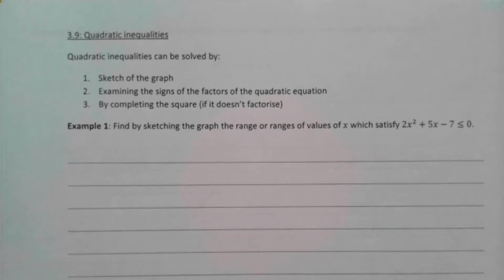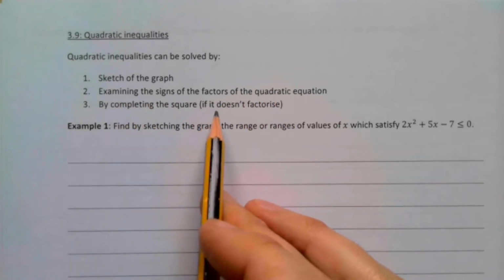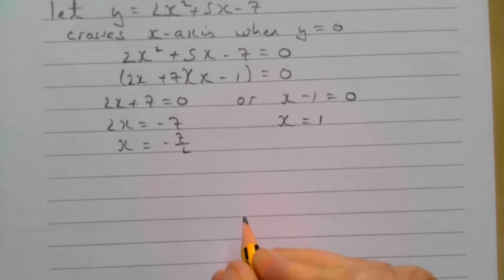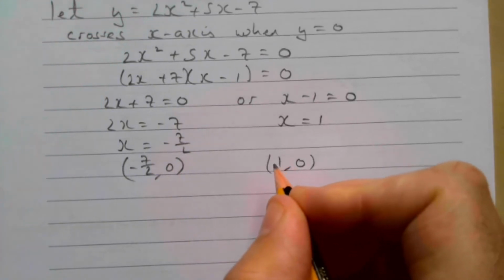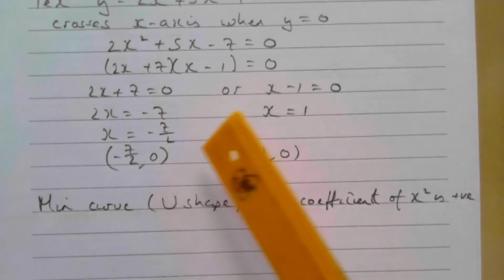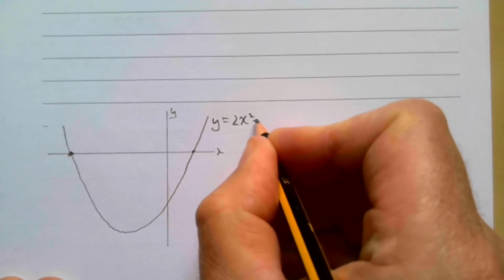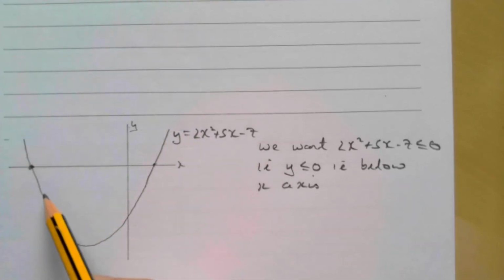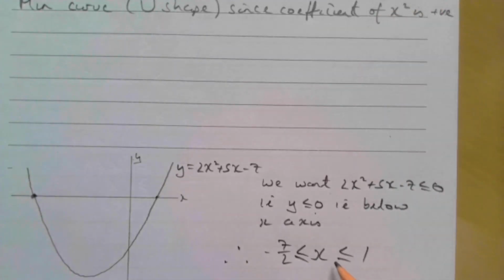CGS - AS Pure - Notes - Cpt 3 - j - 3.9 - Quadratic Inequalities eg 1